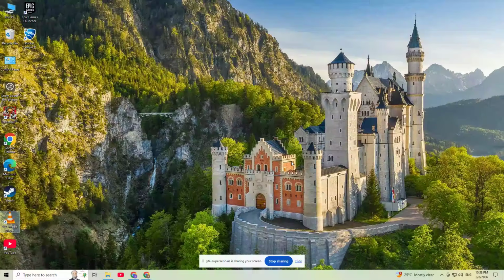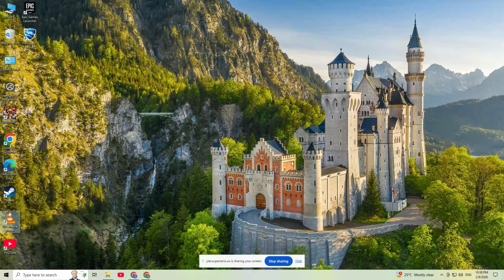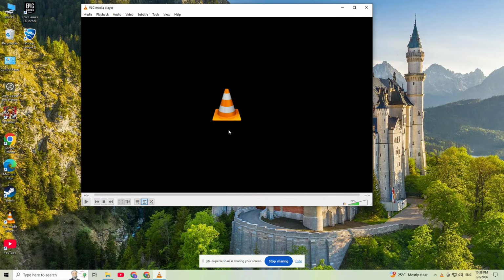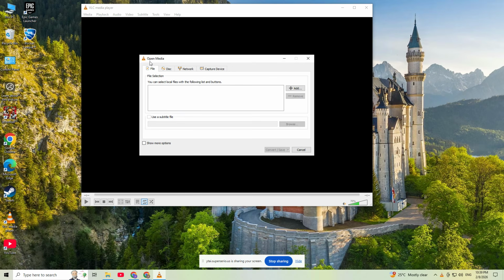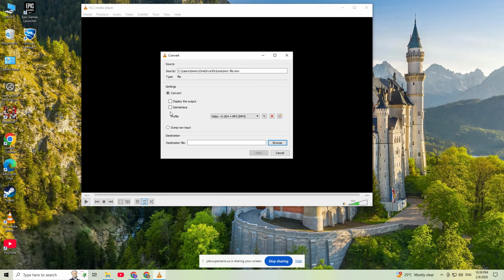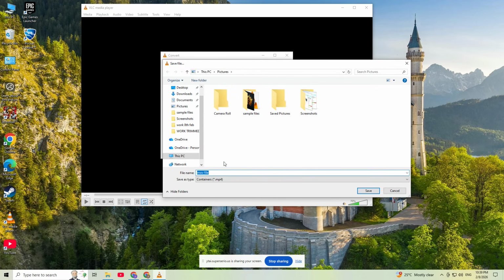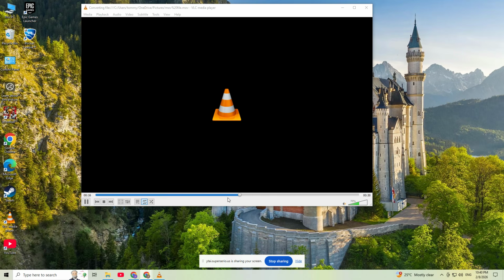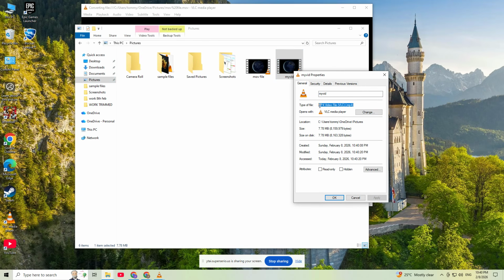How To Convert MOV To MP4 Using VLC Media Player (2026 Easy Guide)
Learn how to convert MOV files to MP4 using VLC Media Player with this simple step-by-step tutorial. Perfect for free, fast, and reliable video conversion on Windows and Mac.

Timestamps:
00:00 Intro and overview
00:23 Why convert MOV to MP4
00:45 Open VLC Media Player
01:05 Access Convert / Save menu
01:28 Add MOV file
01:52 Choose MP4 profile
02:20 Select destination and file name
02:45 Start conversion process